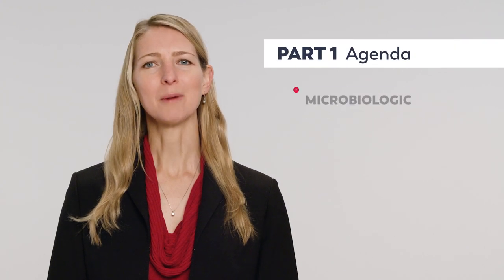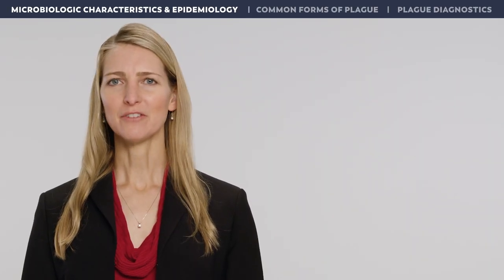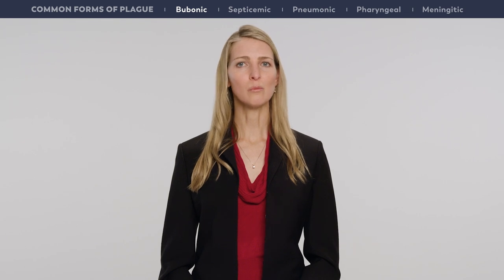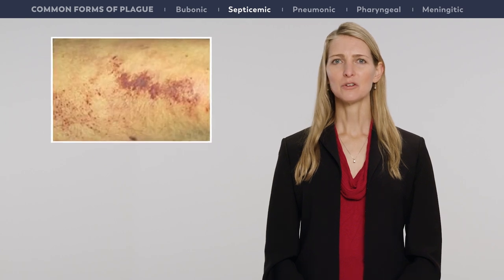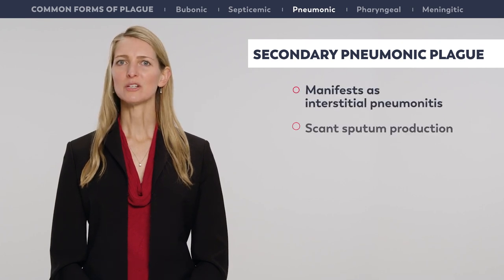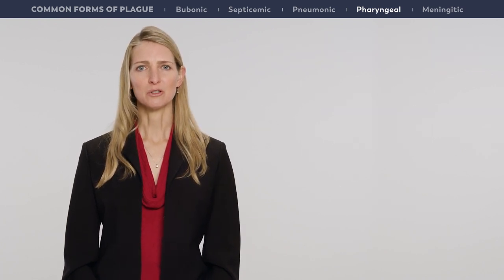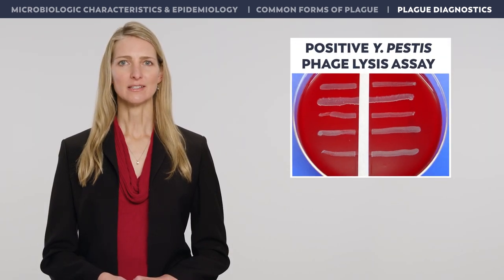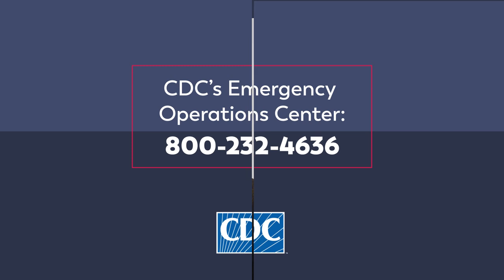Just-In-Time Training for Plague Response: Clinical Features and Diagnosis of Plague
This video provides information for healthcare providers and other first responders on the epidemiology of plague, common clinical manifestations, and laboratory diagnosis of plague. Each section includes special considerations in the event of an intentional release of Yersinia pestis, the causative agent of plague.